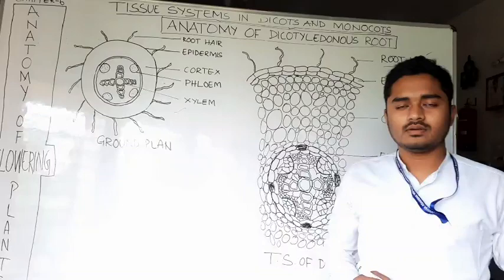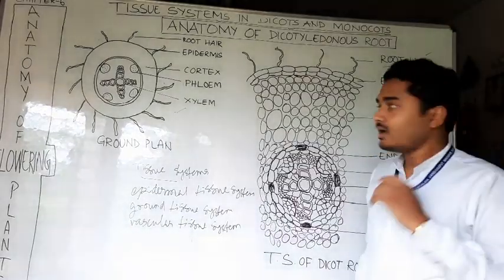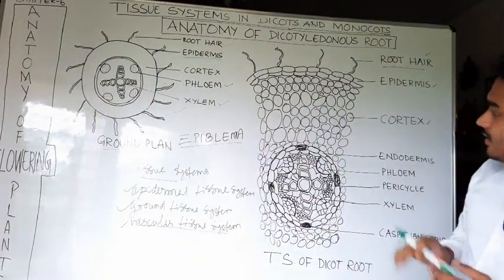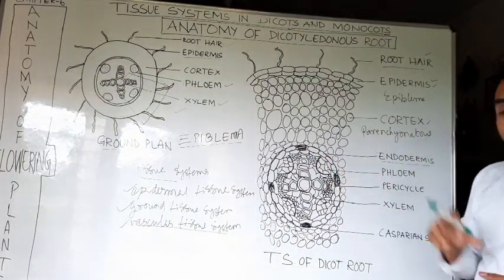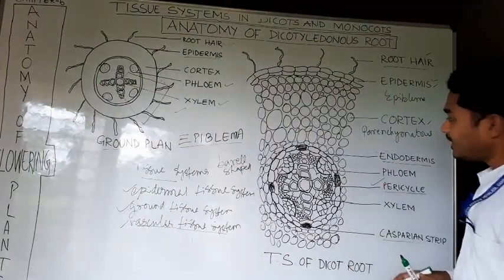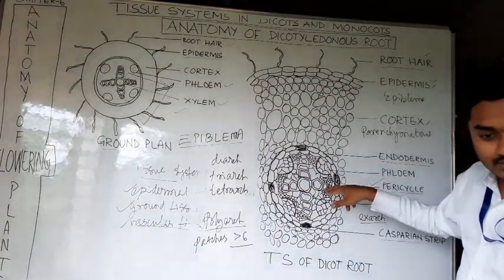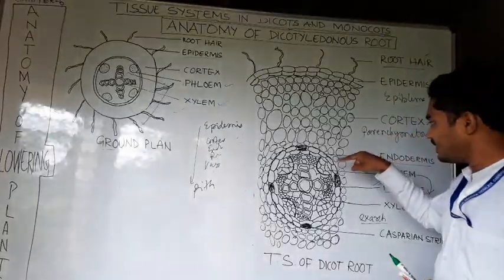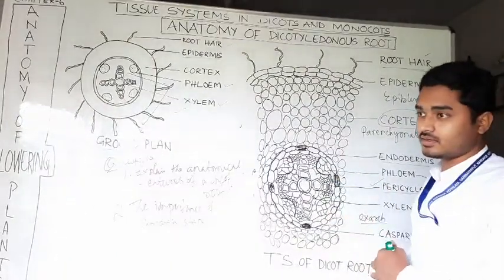Anatomy of Dicotyledonous Root NCERT Class-XI Biology